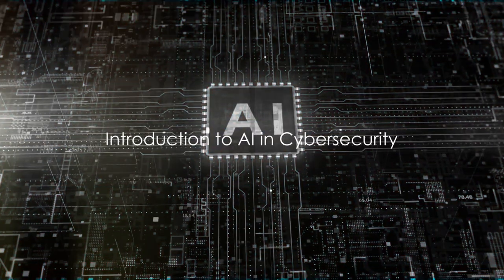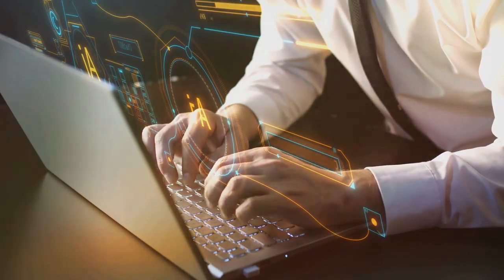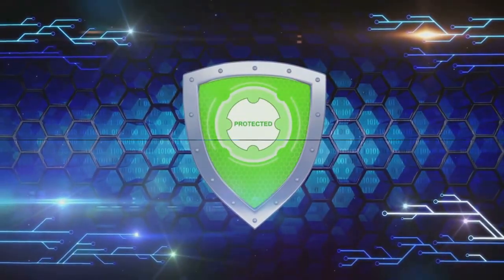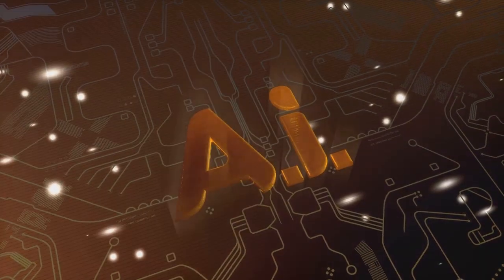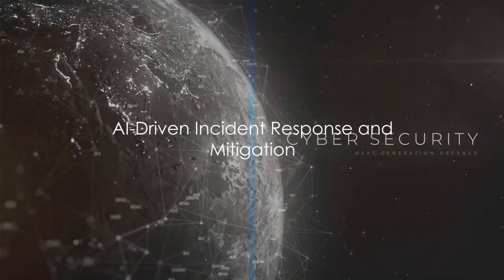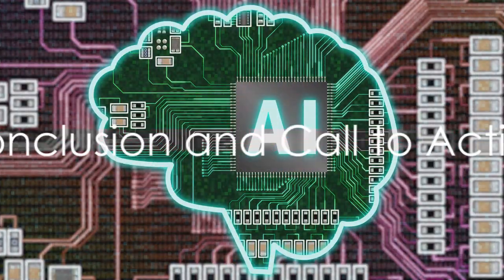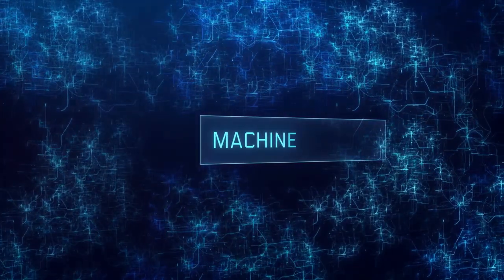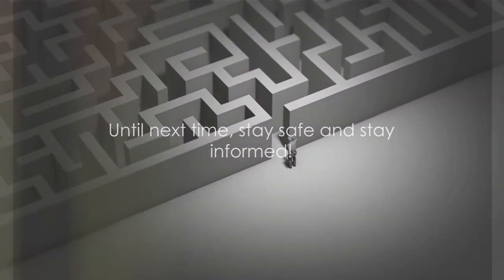The Power of Artificial Intelligence in Cybersecurity: Enhancing Defense Against Cyber Threats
Artificial intelligence (AI) is playing an increasingly important role in cybersecurity defense, as cyber threats become more sophisticated. AI offers powerful capabilities that can enhance defense mechanisms against cyber threats for both businesses and individuals. By leveraging AI, organizations can detect and mitigate threats more effectively, improve incident response, and strengthen their overall cybersecurity posture.

Benefits of AI in cybersecurity

Improved threat detection: AI-powered systems can analyze vast amounts of data, recognize complex patterns, and make accurate predictions to detect new and emerging threats.
Faster incident response: AI can help organizations respond to threats more quickly by providing contextual details and actionable recommendations to security incident response teams.
Enhanced security posture: AI can help organizations identify vulnerabilities, remediate risks, and improve their overall security posture by providing proactive defense against evolving threats.

Examples of AI in cybersecurity

Financial fraud detection: AI algorithms can analyze transaction data to detect fraudulent activities in real time.
Malware detection: AI-based malware detection systems can use machine learning algorithms to analyze the characteristics and behavior of files to determine if they are malicious or not.
Vulnerability scanning: AI-powered vulnerability scanners can identify security vulnerabilities in source code more accurately and efficiently than traditional methods.

Limitations of AI in cybersecurity

False positives: AI-powered systems can generate false positives, which can lead to security teams wasting time and resources investigating non-existent threats.

Adversarial attacks: Cybercriminals can develop adversarial attacks to fool AI-powered systems into misclassifying malicious files as benign.
Transparency: AI-powered systems can be complex and opaque, making it difficult for security teams to understand how they make decisions.
Conclusion

AI is a powerful tool that can be used to enhance cybersecurity defense. However, it is important to understand the limitations of AI and ensure human oversight for optimal decision-making. By leveraging AI, organizations can improve their threat detection, incident response, and overall security posture, staying protected in the ever-evolving cyber threat landscape.

I make money from YouTube with this video and so can you.